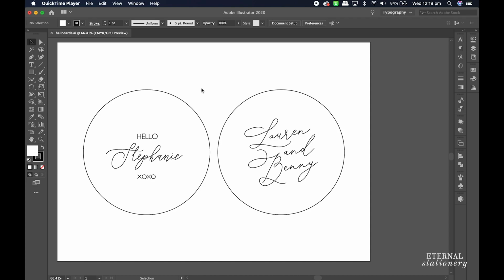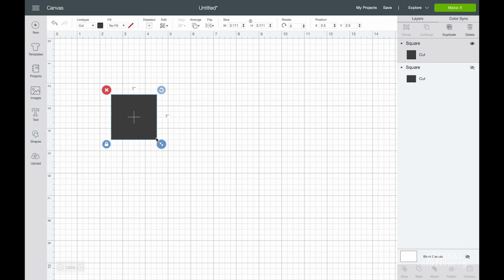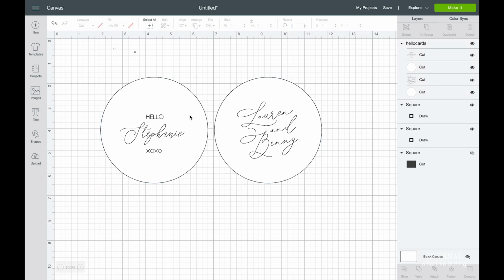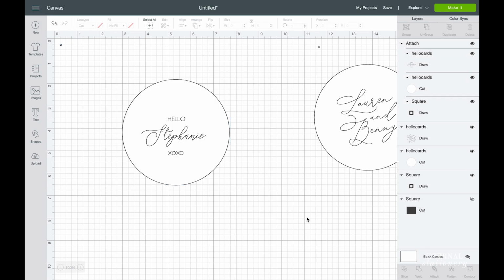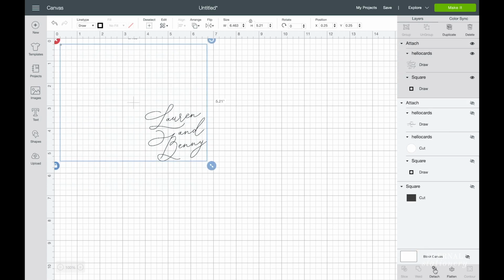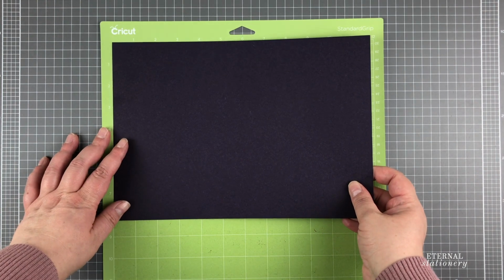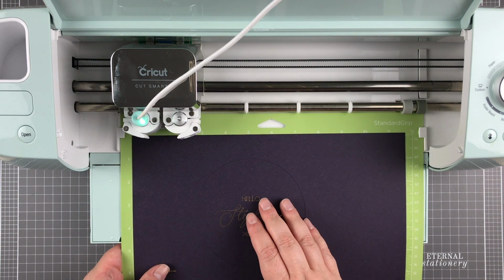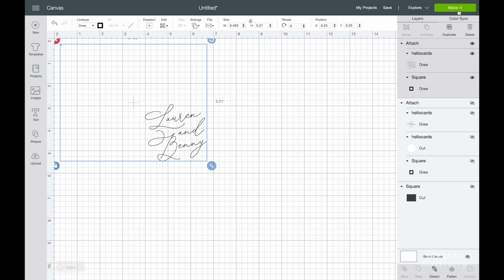DOUBLE SIDED GOLD FOILED PLACE CARDS WITH THE FOIL QUILL | How To Use The Foil Quill On A Cricut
Did you know the foil quill can duplex foil? In this tutorial, I will teach you how to make Double Sided Gold Foiled Place Cards with the Cricut and Foil Quill.In this tutorial I will show you how to set up an svg file in Cricut Design Space for Duplex printing. Gold foil on both side of cardstock easily!

LINKS & INFO

Foil Quill Kit
Cricut standard grip mat

Enjoying the music and want to use it on your own videos?

Eternal Stationery allows the use of this design on any do-it-yourself project for your own personal event. All copyright remains the property of Eternal Stationery.